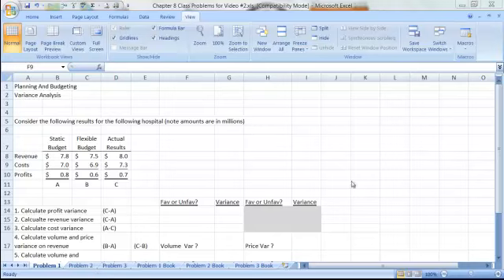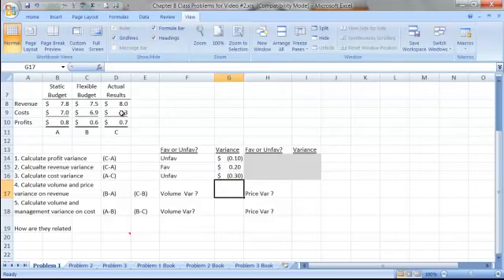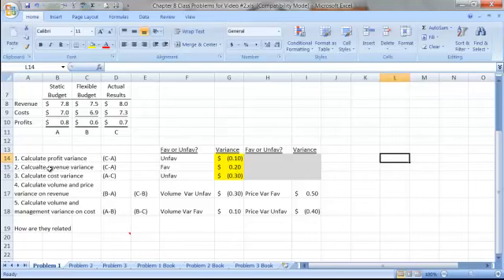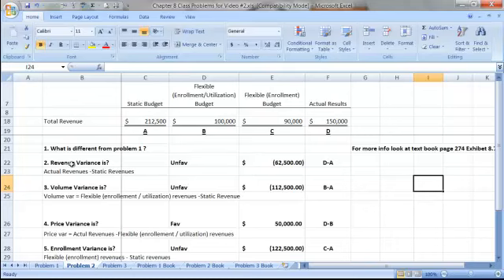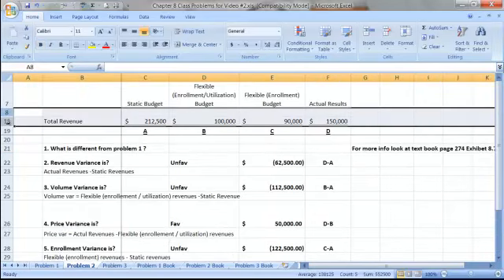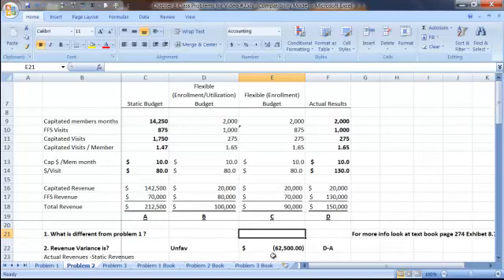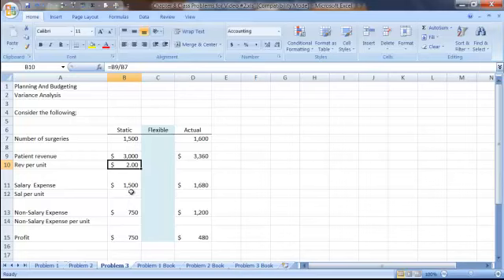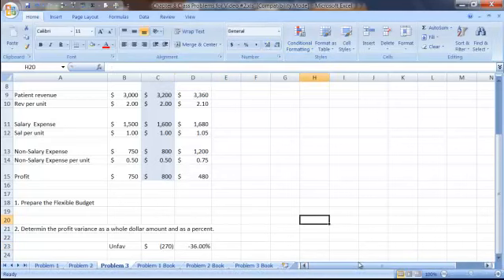Video 2 Class 7 Problem Solving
Healthcare Budgeting
Class 7  Video 2
How to solve problems in homework assignment